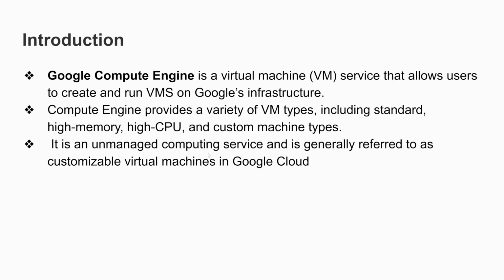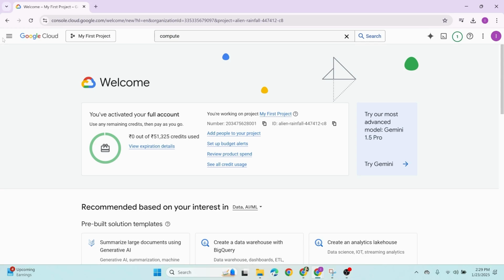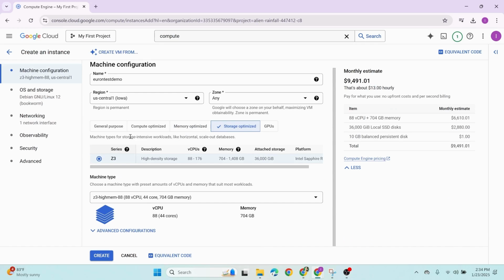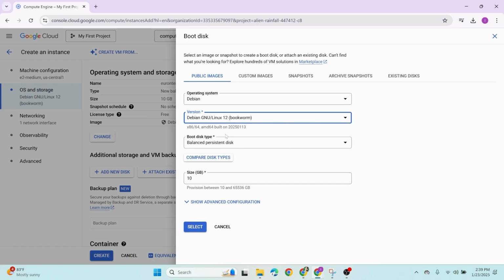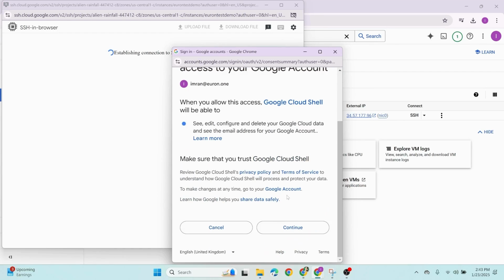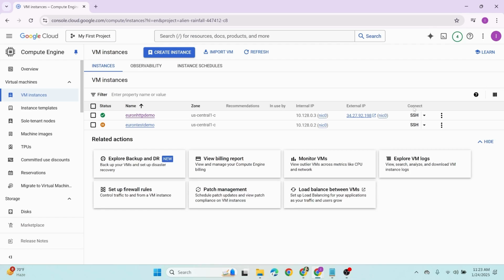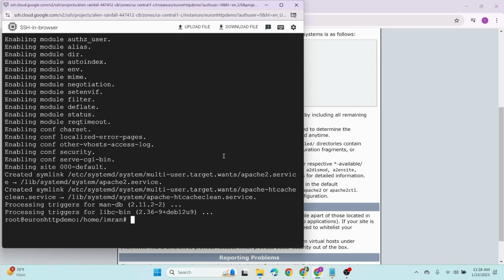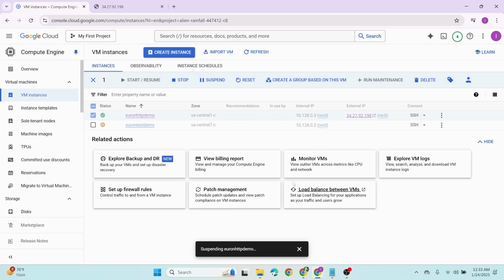Google Compute Engine Explained – Launch VM + Host Website | Google Cloud Platform | Euron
Unlock the power of Google Compute Engine with this beginner's step-by-step guide! In this well-structured and easy-to-understand tutorial, I’ll walk you through creating and managing virtual machines on Google’s robust infrastructure. From understanding virtual machine configurations to setting up an HTTP web server, this beginner-friendly tutorial covers it all. You'll gain practical skills like deploying virtual machines, mastering SSH connections, and optimizing resources for your tech projects.

Whether you're diving into "TechnologyEducation," exploring "AiForBeginners," or planning your "CareerSwitchTechnology" journey, this tutorial equips you with the tools to kickstart your cloud computing and AI project implementation. Join our supportive community of aspiring tech enthusiasts and enhance your understanding of Artificial Intelligence and programming basics.

Together, let’s make technology education accessible and exciting for everyone.

CHAPTERS:
00:00 - Introduction to Virtual Machines
00:43 - Understanding Virtual Machines
01:33 - Key Features of Google Compute Engine
02:59 - Creating Virtual Machines in Google Cloud
21:43 - Setting Up an HTTP Web Server
30:37 - Finding Print Server IP Address
33:02 - Deleting a Virtual Machine Instance